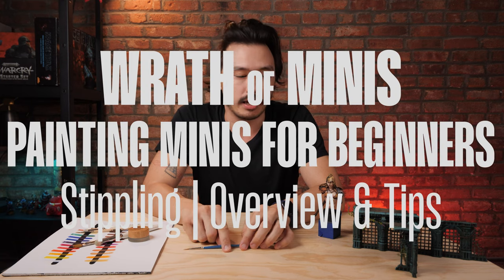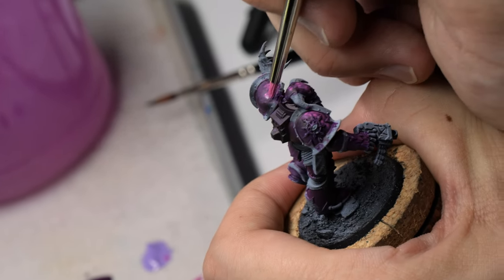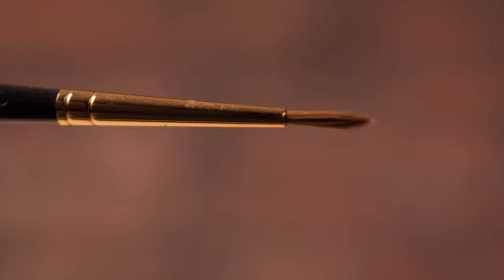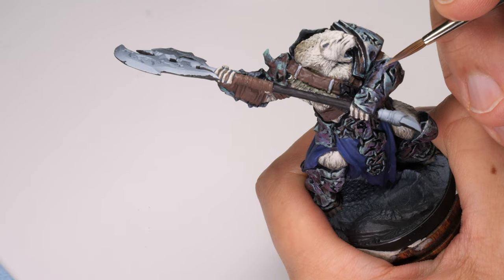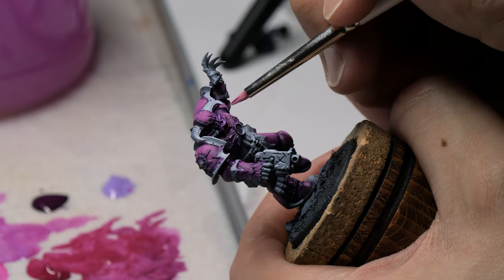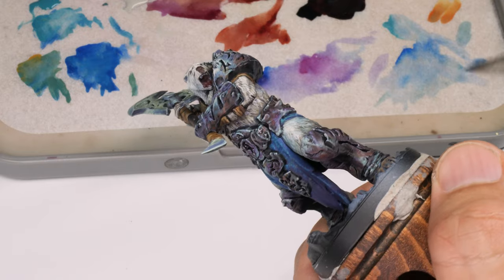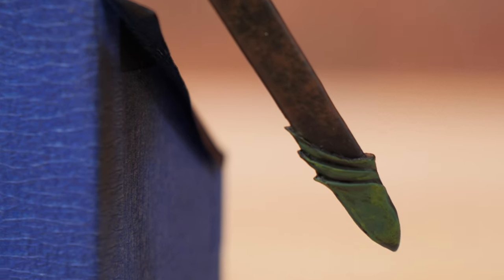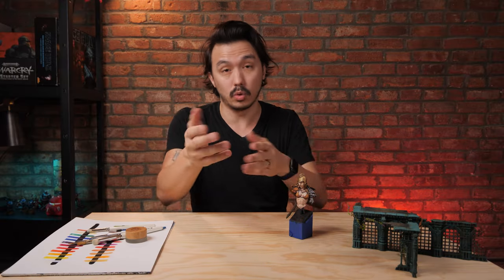Stippling: Bigger than the Sum of its Dots in Miniature Painting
Today we're talking stippling, which is basically just poking a bunch of little dots on your minis, sure... But it can also be a little bit more than just that. We'll discuss the basics of stippling, offer a few tips and talk a bit about a way I've found is helpful to think of this technique, as well as share an example of using stippling to create texture from one of my minis.

WORK STATION:
Vantage Self-Healing Cutting Mat:

VIDEO CHAPTERS
0:00 What is Stippling and Why Use It?
0:57 Quick Tip to Protect Your... Tips
1:35 Using Stippling to Create Texture
3:25 Example of Stippling for Texture